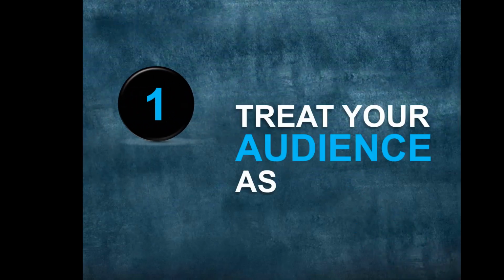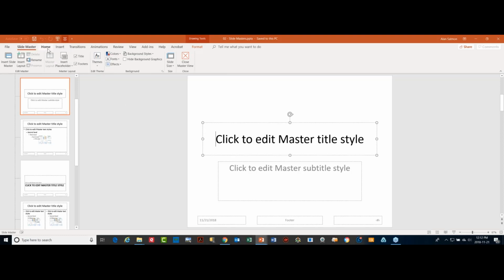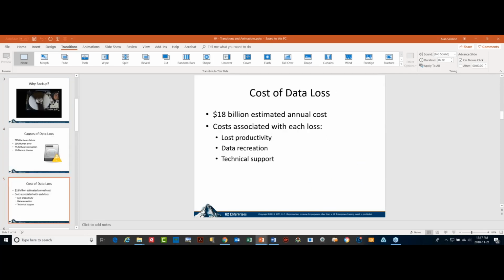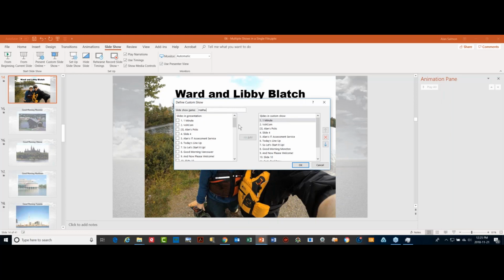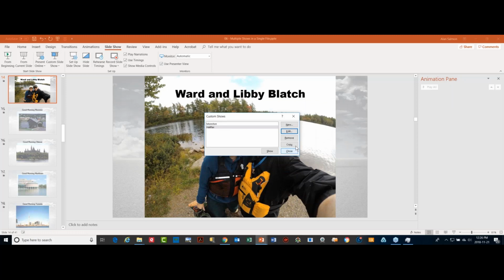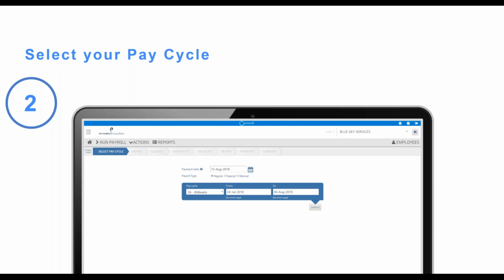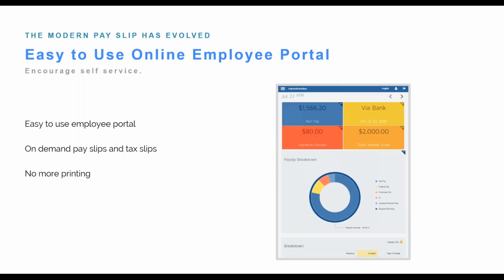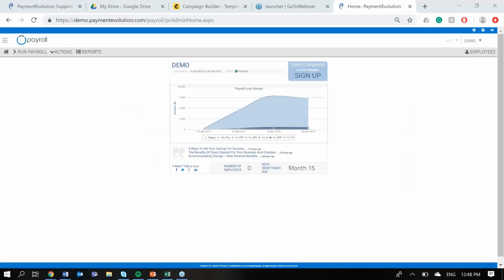K2's Road to Excellence with PowerPoint Part 2 and PaymentEvolution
This is the second in a series of sessions in PowerPoint that will provide you with the information you need to become a PowerPoint expert.

More and more accountants and business professionals are using PowerPoint to deliver financial data to clients, customers, or co-workers. What seems at first to be an easy-to-use application consumes an extraordinary amount of time unless you know the tips and tricks to make the process less cumbersome. Teaching files can be found at our